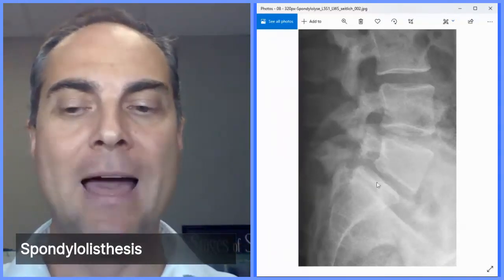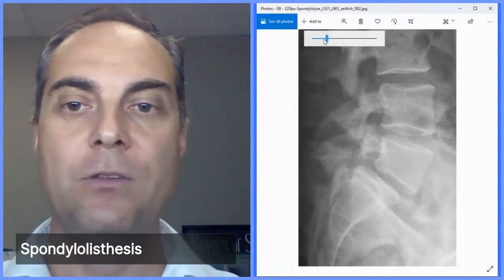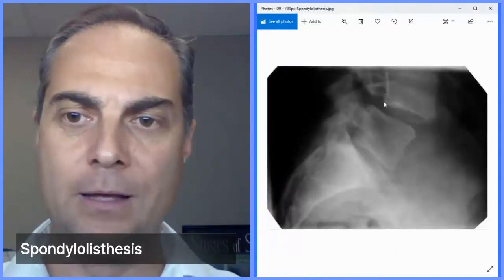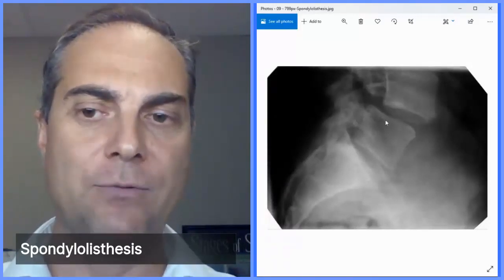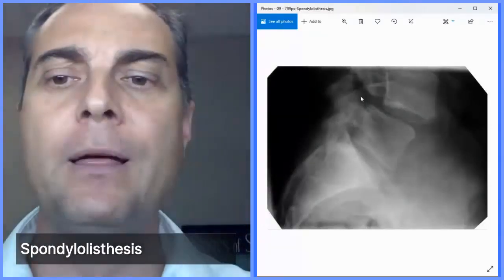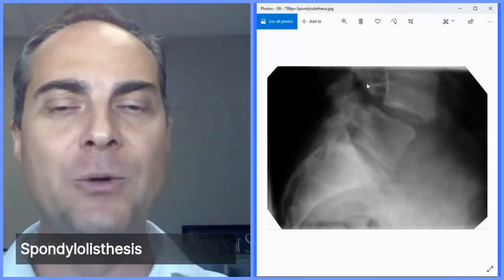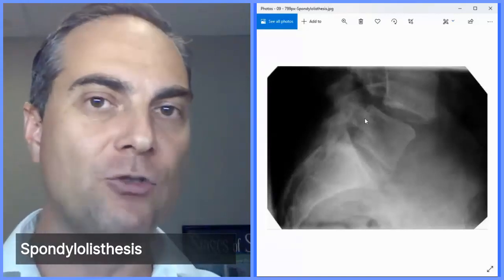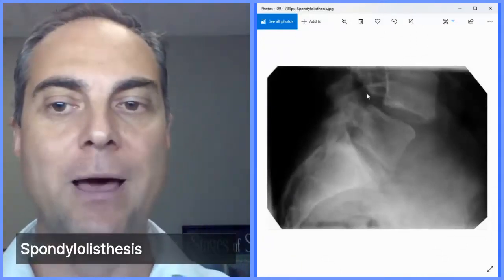Difference Between Spondylosis Spondylolysis Spondylolisthesis EXPLAINED by Dr. Walter Salubro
In this video, Dr. Walter Salubro defines Spondylosis, Spondylolysis, and Spondylolisthesis. You will learn what each of these terms mean, how they are different, and what they look like on a spine model and also on an xray. Dr. Walter Salubro defines, "spondylosis,""spondylolysis", and finally-the word you've all been waiting for: 'listhesis.' The doctor goes into detail about each term so that by the end of this video (and after watching his slides), not only will you know what these medical terms mean but also be able to identify their condition on an xray or model spine.

Get FREE instant access Dr. Walter Salubro's "Lower Back Exercises Guide: How to Mobilize, Strengthen, and Stabilize the Lower Back".

20 Cranston Park Ave, #6, Maple, ON L6A 2W2